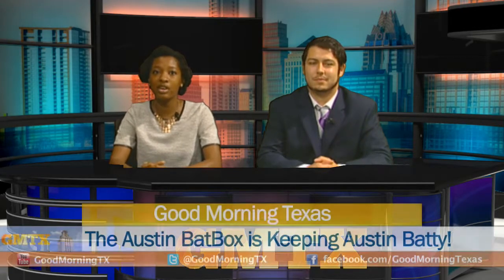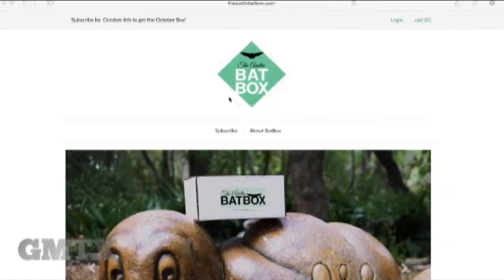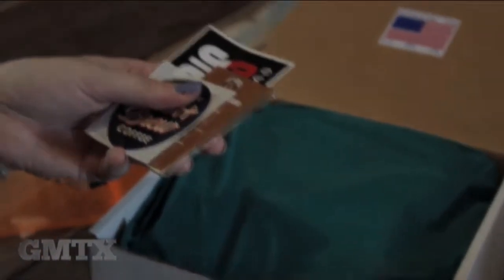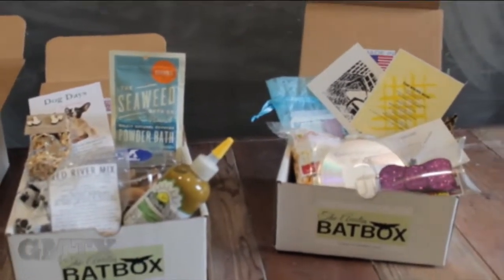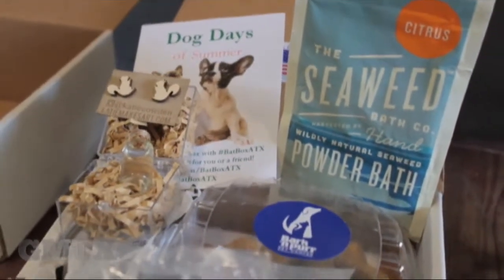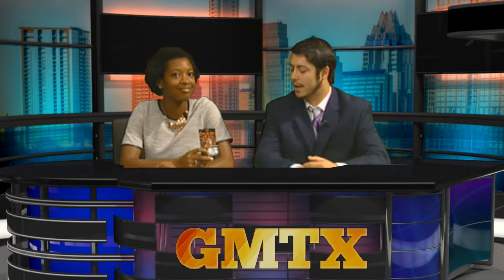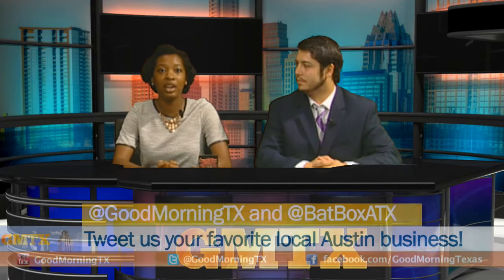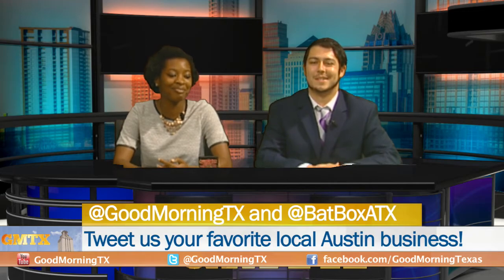The Austin BatBox | Good Morning Texas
=== For more Good Morning Texas ===
• Watch us live Wednesdays at 7am Central on Texas Student Television (ch. 29.1 on Austin antenna, ch.